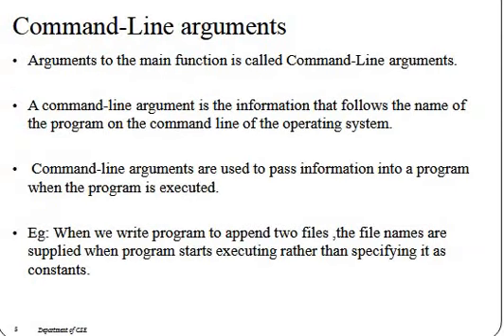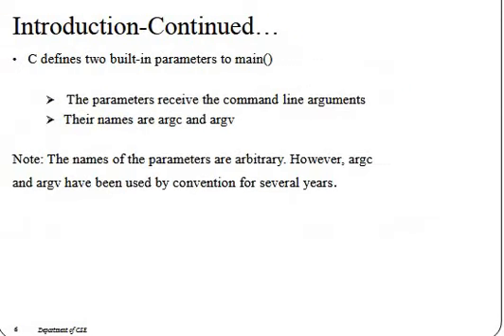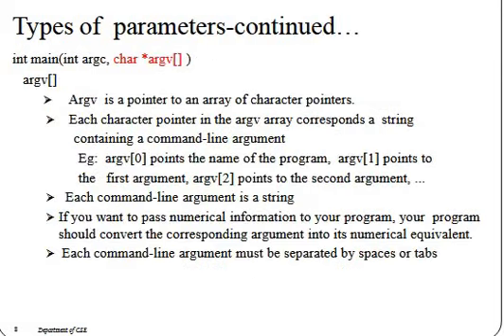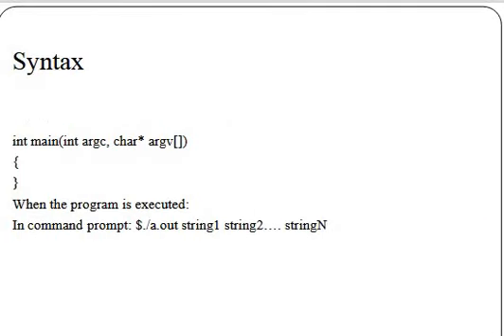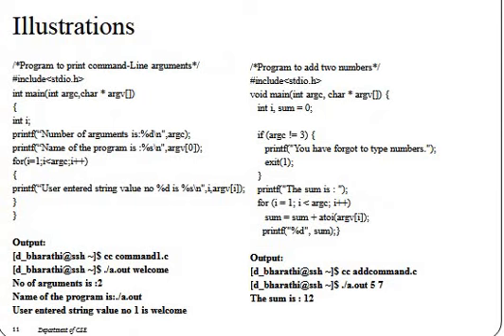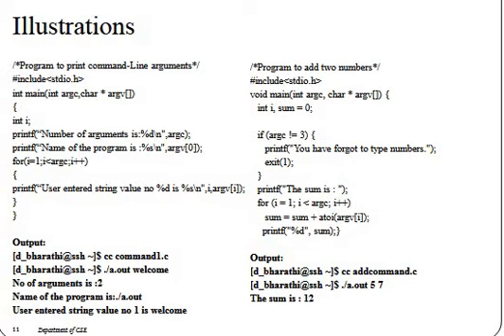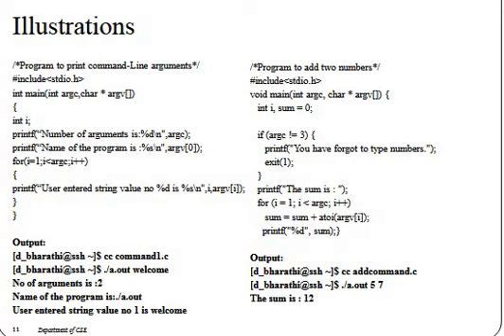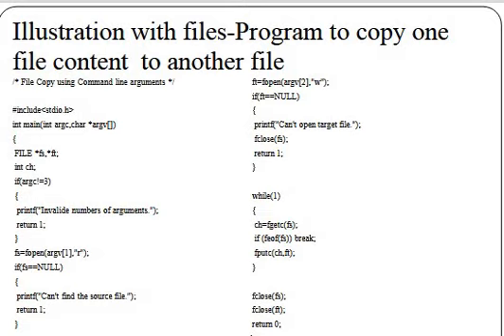command line arguments in C